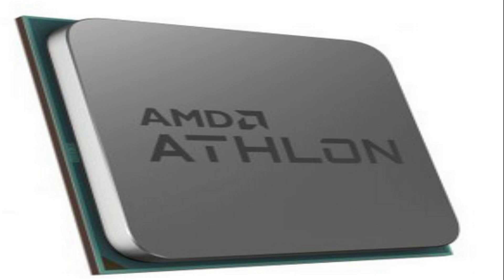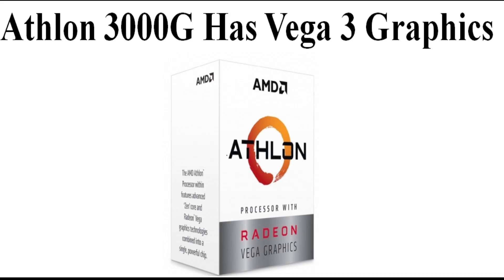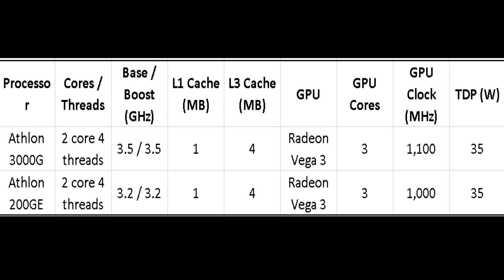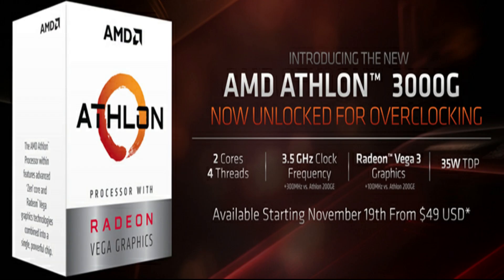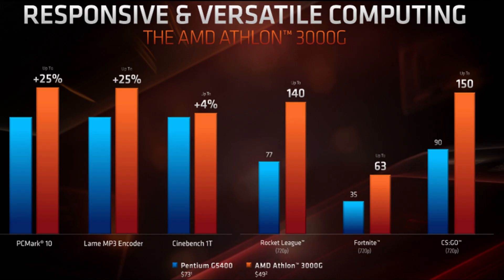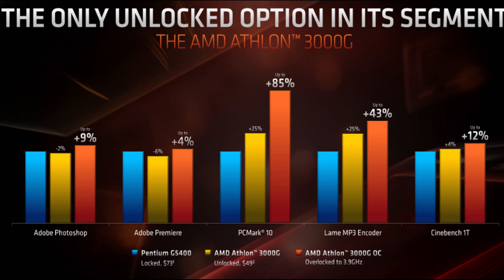Athlon 3000g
New Athlon 3000g